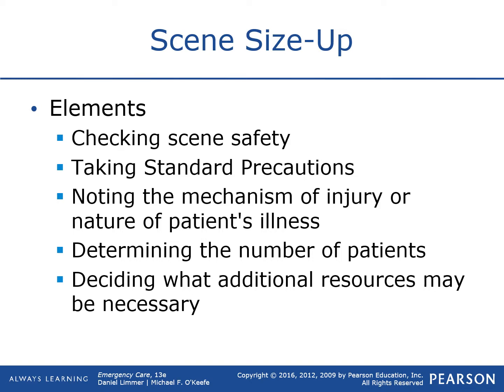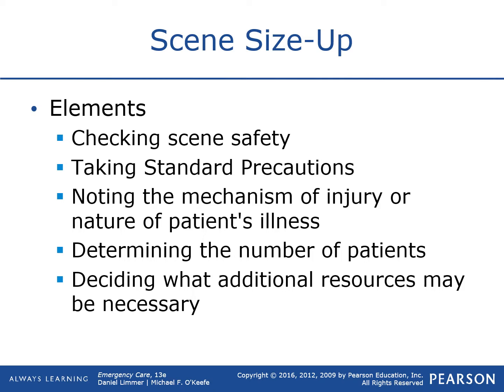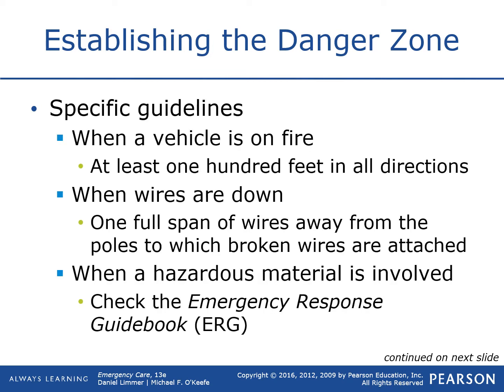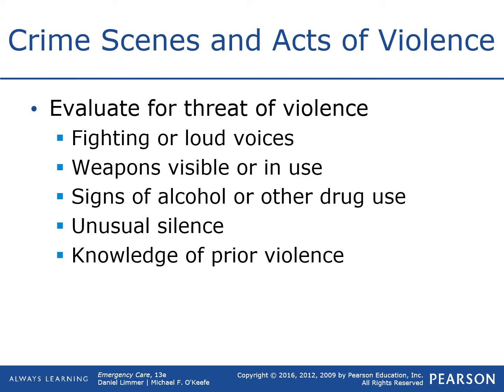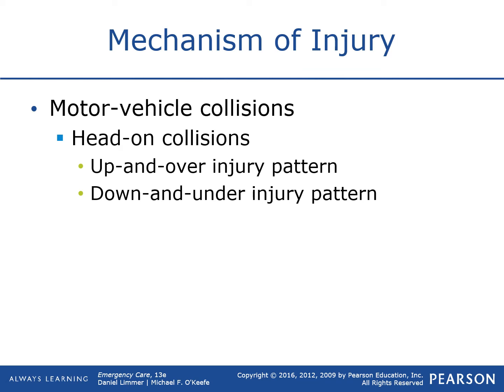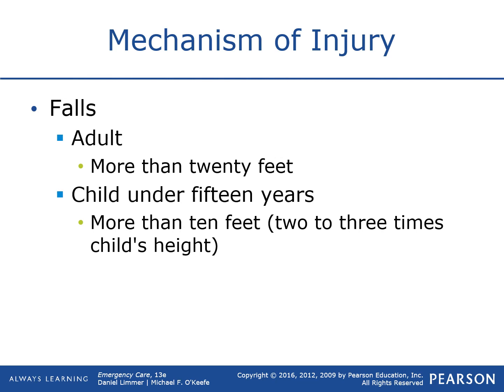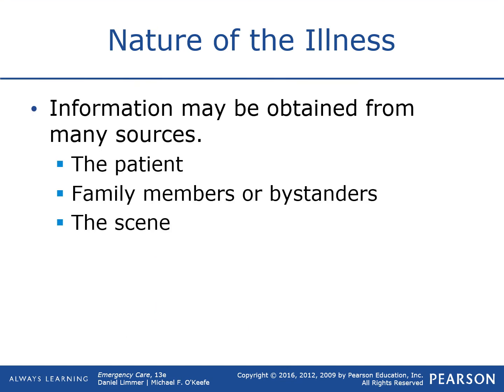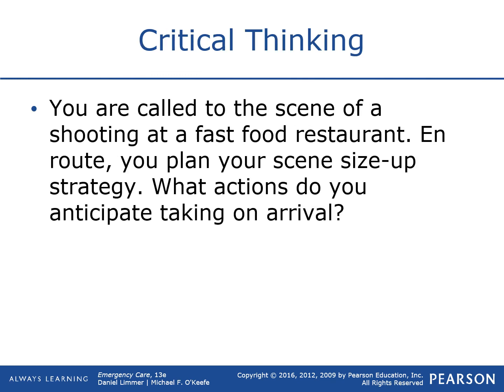Chapter 11 Scene Size Up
EMT Basic Class Chapter 11 Scene Size Up